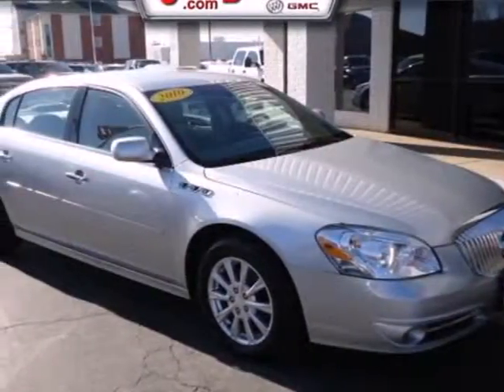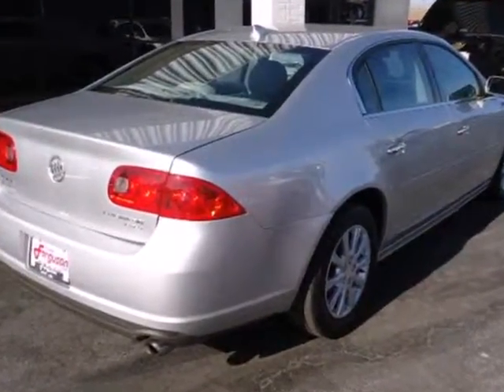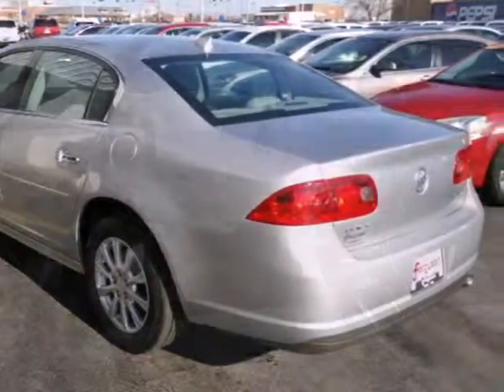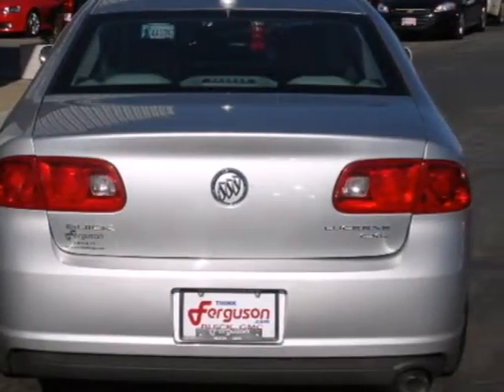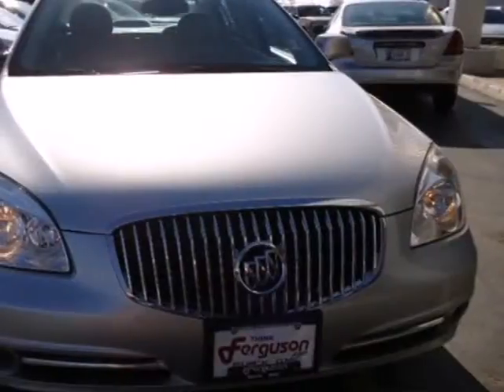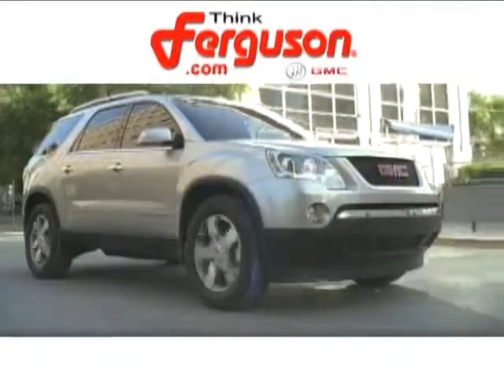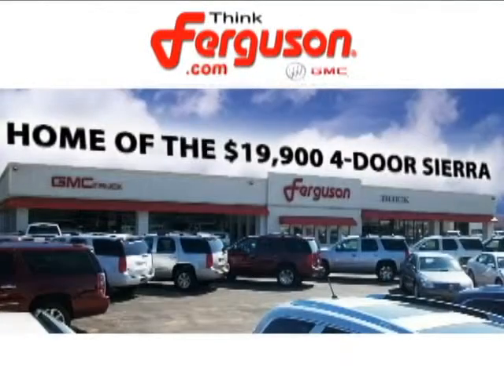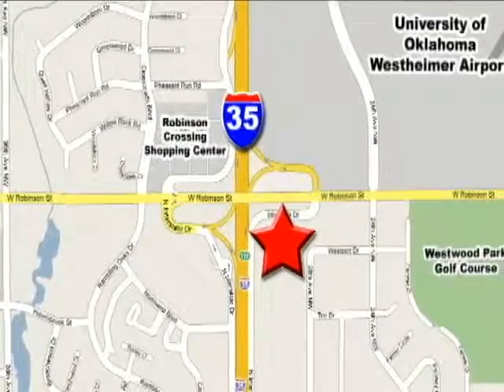2010 Buick Lucerne 3177X in Norman Oklahoma City, OK 73069 - SOLD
SOLD - If you are looking for real value on a great used car, Ferguson Buick GMC invites you to come in and test drive this 2010 Buick Lucerne, stock# 3177X. We are conveniently located near Norman Oklahoma City, OK and known for our great selection, reliability and quality. Come take a look at this 2010 Buick Lucerne today.

1015 North Interstate Drive
Norman Oklahoma City OK, 73069